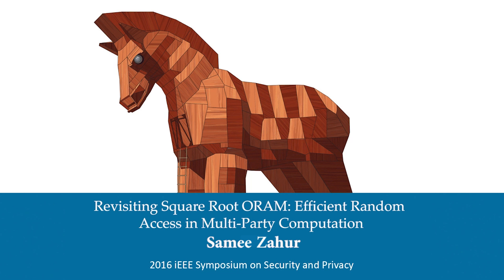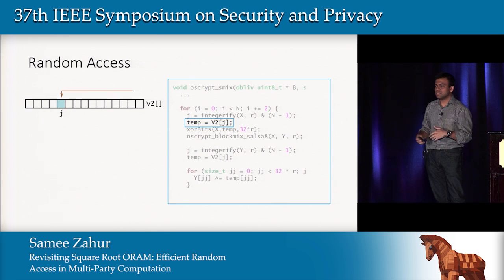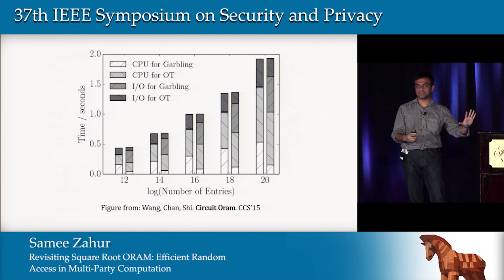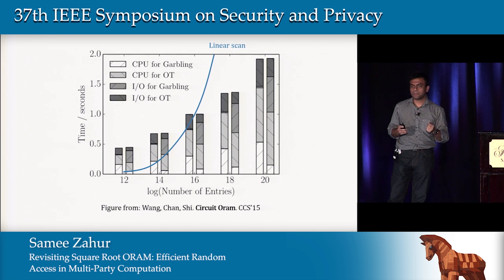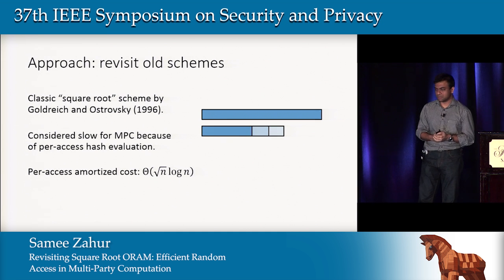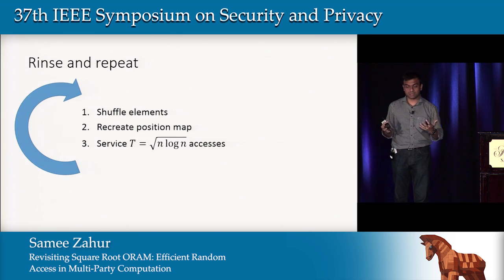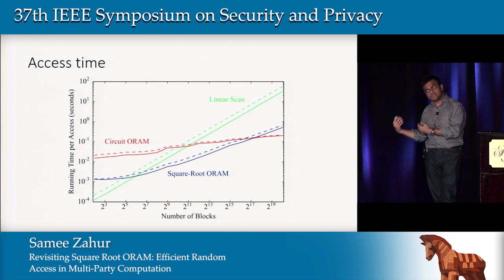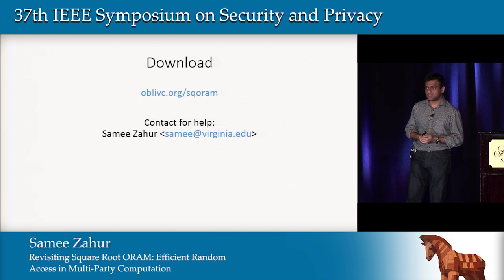Revisiting Square Root ORAM: Efficient Random Access in Multi-Party Computation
Samee Zahur (University of Virginia)
Presented at the
   2016 IEEE Symposium on Security & Privacy

ABSTRACT
Hiding memory access patterns is required for secure computation, but remains prohibitively expensive for many interesting applications. Prior work has either developed custom algorithms that minimize the need for data-dependant memory access, or proposed the use of Oblivious RAM (ORAM) to provide a general-purpose solution. However, most ORAMs are designed for client-server scenarios, and provide only asymptotic benefits in secure computation. Even the best prior schemes show concrete benefits over naïve linear scan only for array sizes greater than 100. This immediately implies each ORAM access is 100 times slower than a single access at a known location. Even then, prior evaluations ignore the substantial initialization cost of existing schemes. We show how the classical square-root ORAM of Goldreich and Ostrovsky can be modified to overcome these problems, even though it is asymptotically worse than the best known schemes. Specifically, we show a design that has over 100x lower initialization cost, and provides benefits over linear scan for just 8 blocks of data. For all benchmark applications we tried, including Gale-Shapley stable matching and the scrypt key derivation function, our scheme outperforms alternate approaches across a wide range of parameters, often by several orders of magnitude.